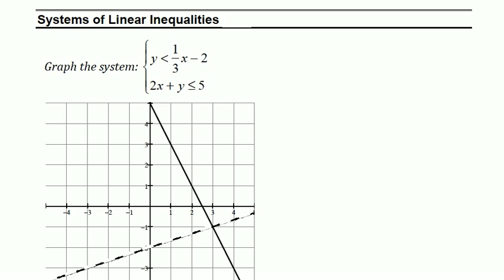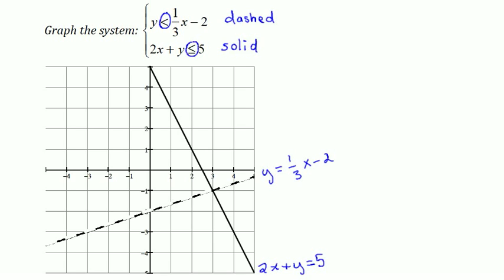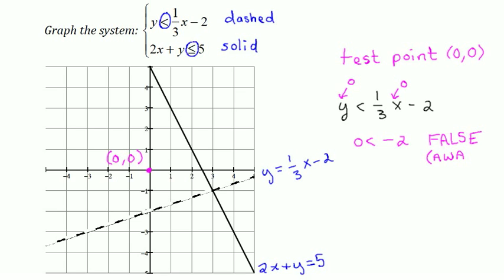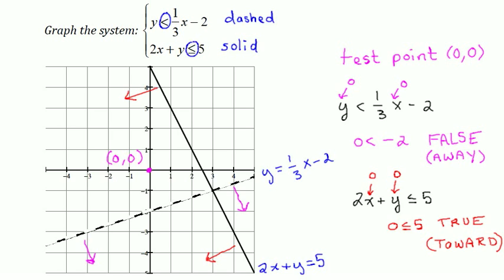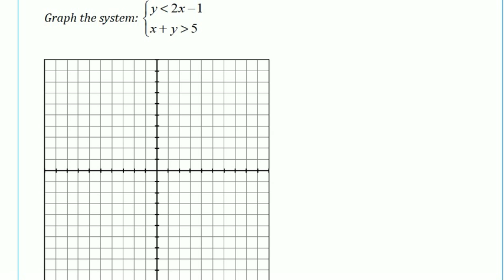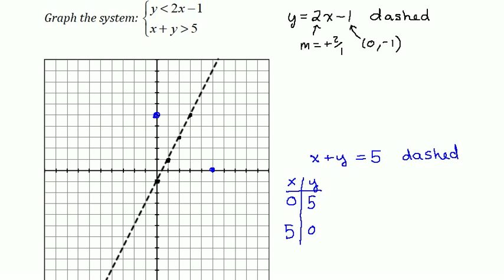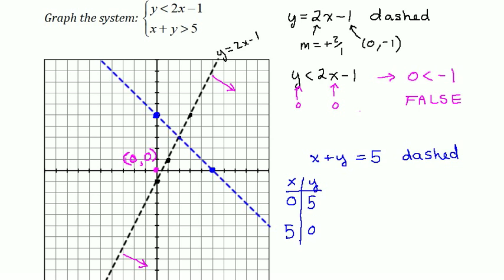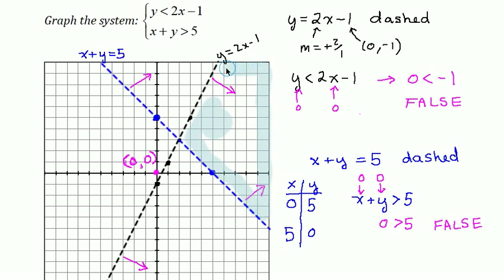Systems of Inequalities 1